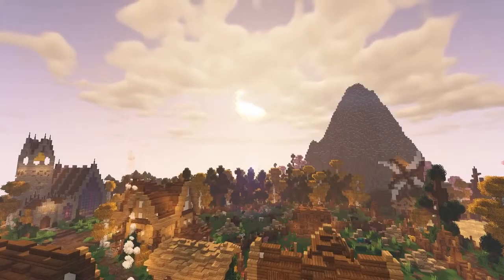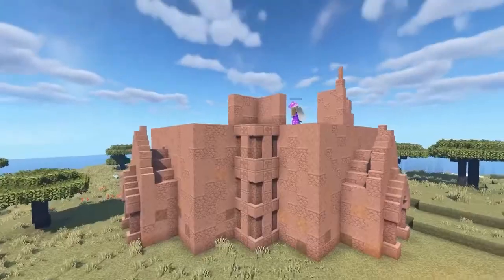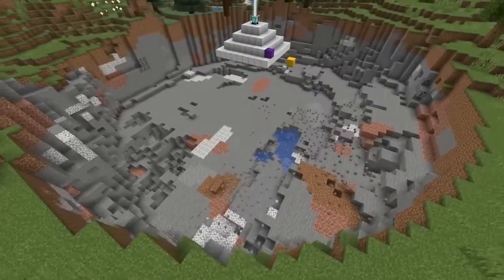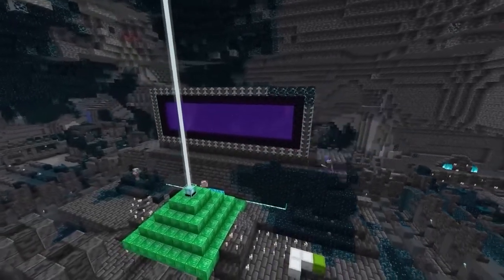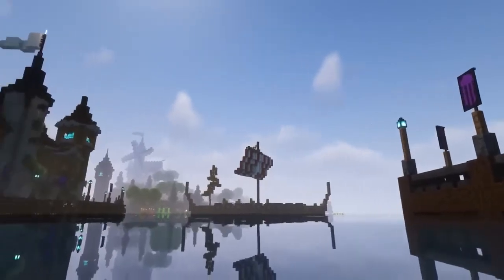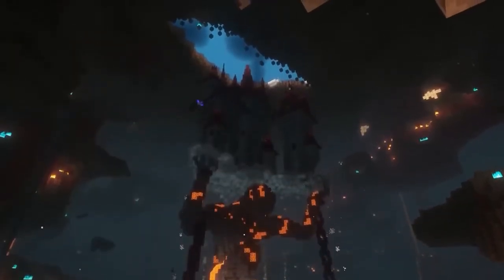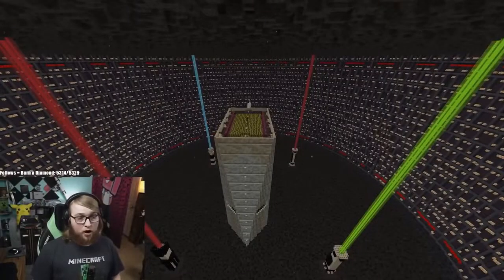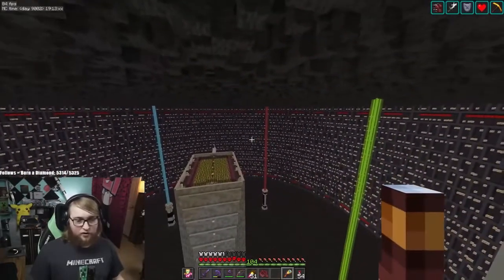Awesome Hardcore Minecraft series to watch! 2022 Insane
Best hardcore Minecraft series to watch in 2022.